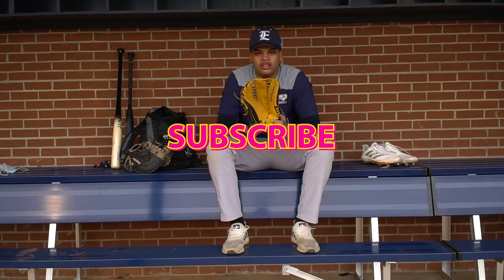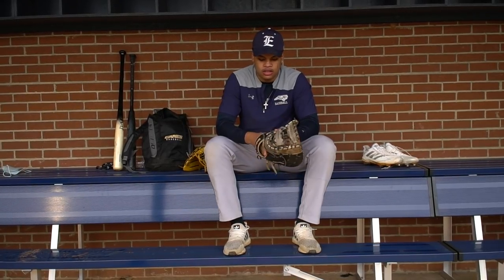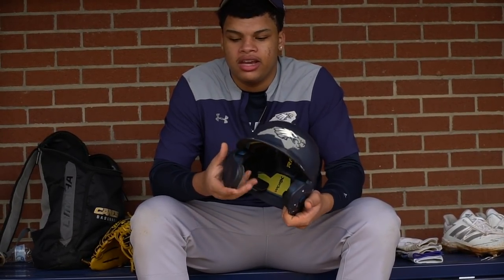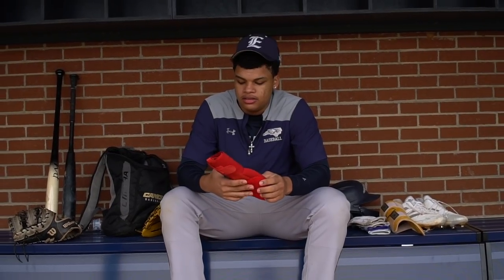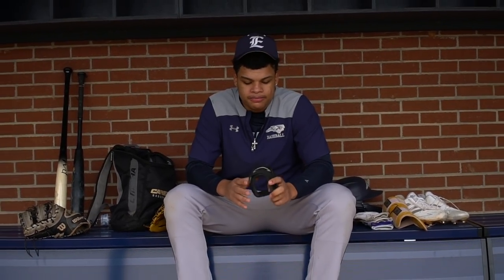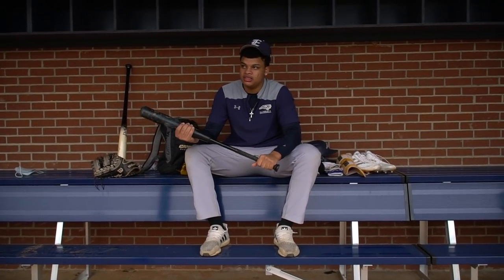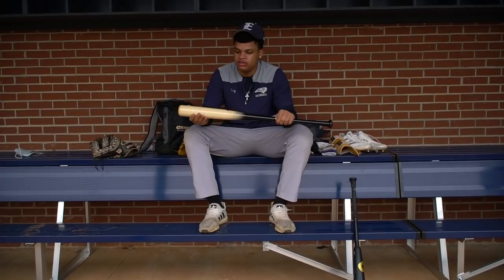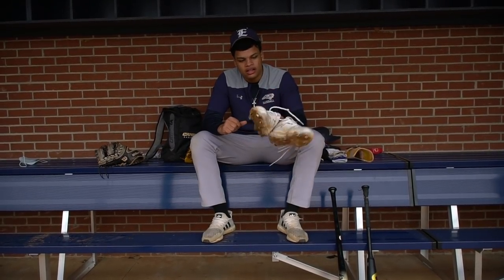Episode 13: What's In My Baseball Bag? Ft. Xavier Isaac (University of Florida Commit)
For Episode 13 I meet up with a Local Baseball player in my city Xavier Isaac, a UF Commit! He goes over his Metal, and Wood bats, and some of the gear he brings to games! make sure to give him a follow on Instagram @TheRealXavierIsaac & also give me a follow on Instagram @ShotByHype